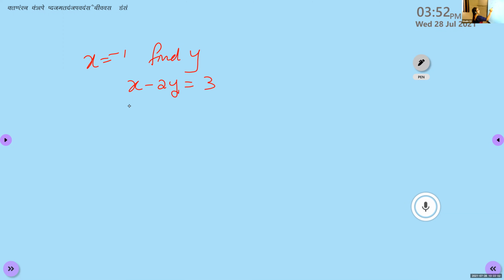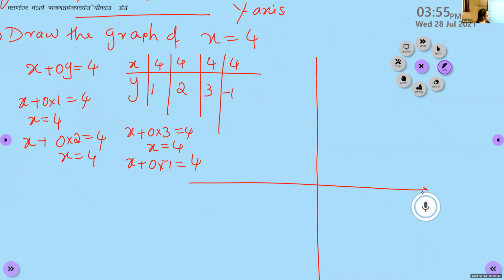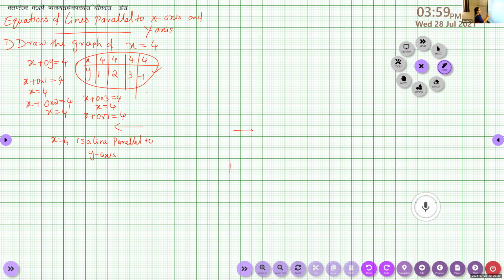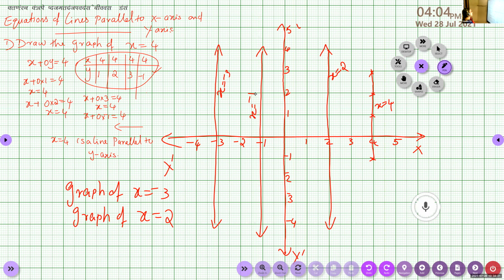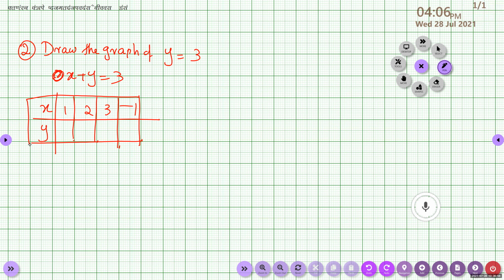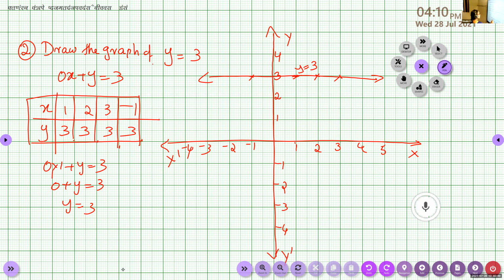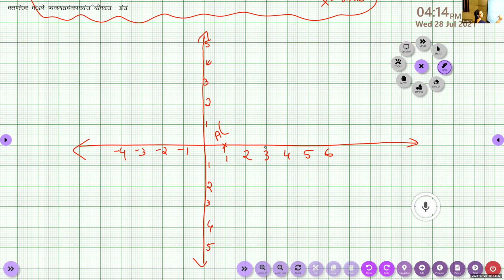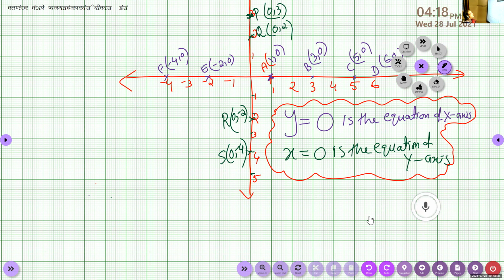Dr.Raju Davis International School | CLASS 9 MATHS| 28-07-2021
CLASS 9 MATHS   LINEAR EQUATIONS